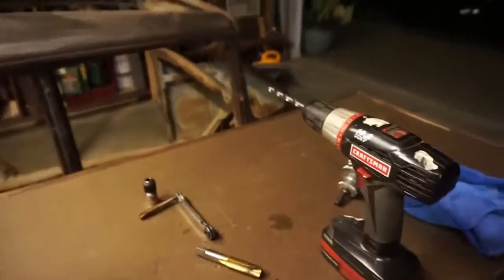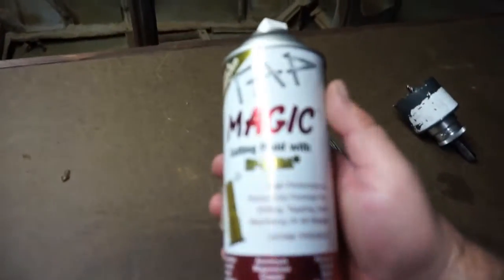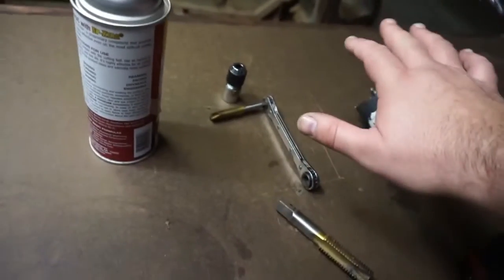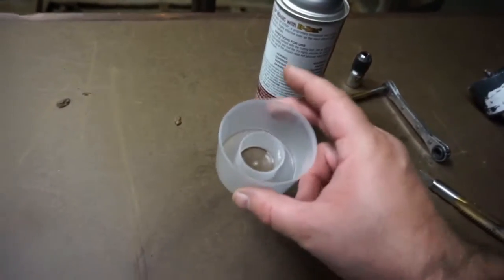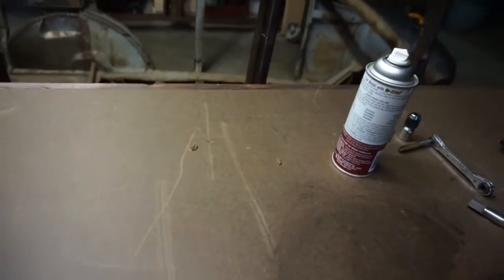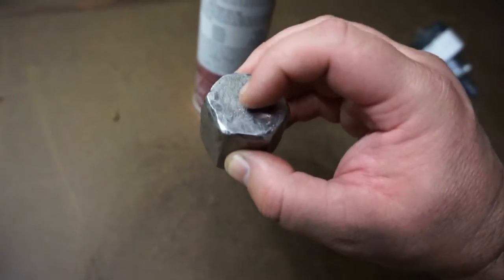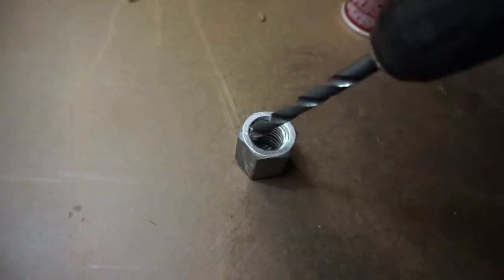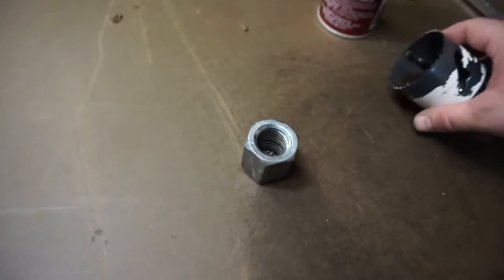Cutting,Threading,Tapping Oil Container Tip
Tip for using cutting oil around your workshop.